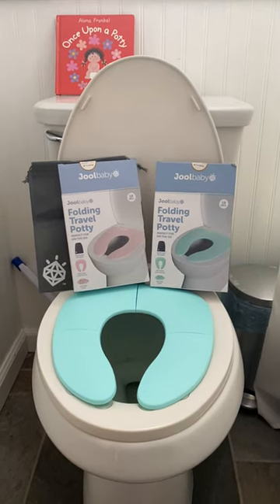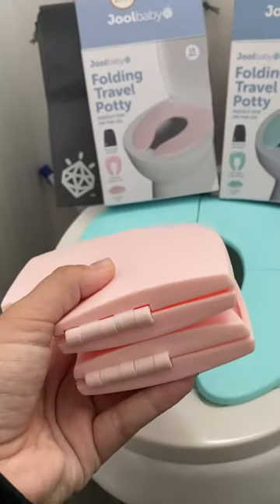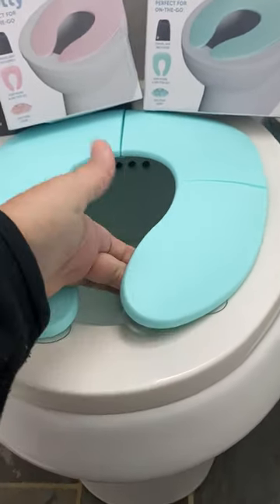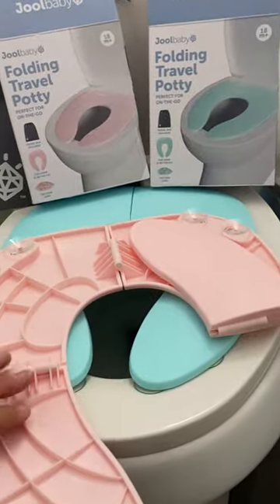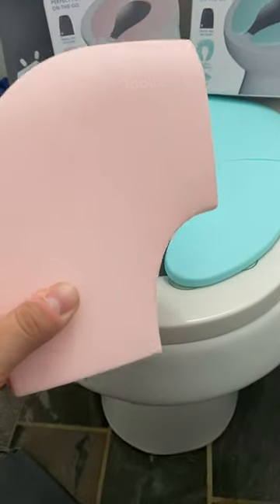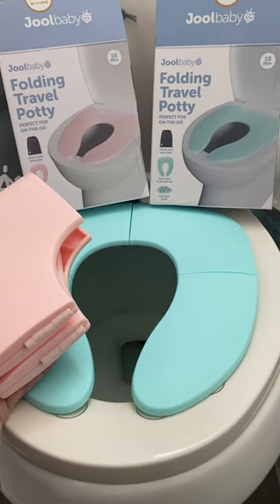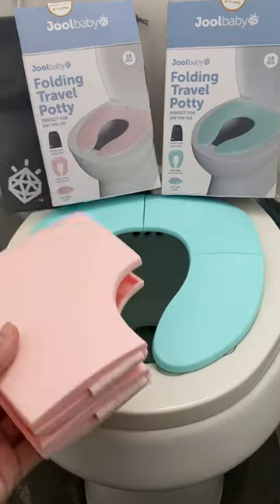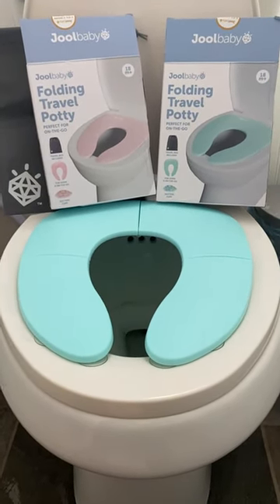Review Jool baby foldable travel potty seat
I received these products in order to establish the quality & functionality.
(Commissioned link)